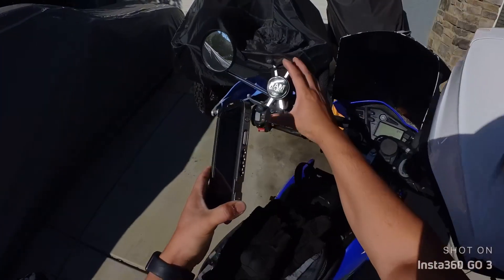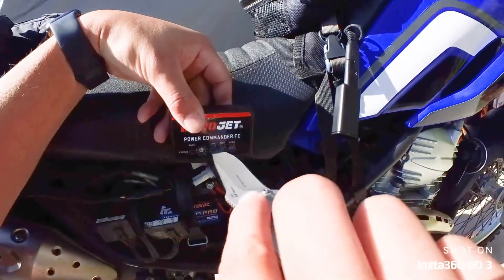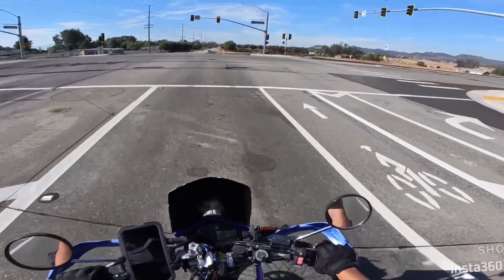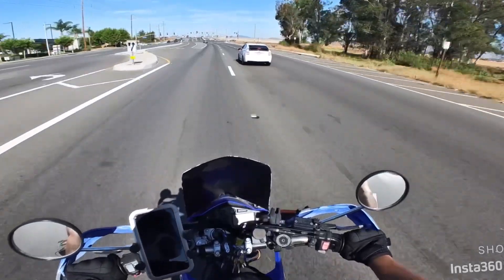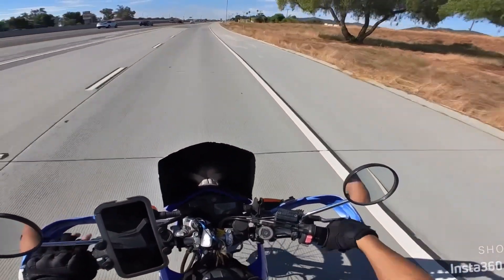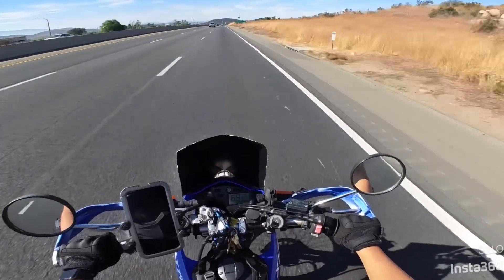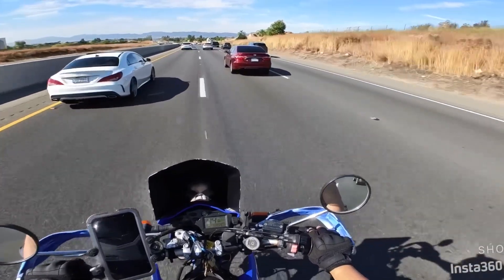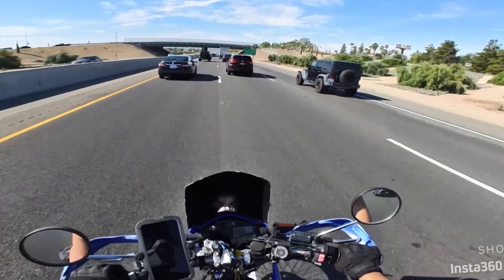Yamaha XT250 Airbox Mod: Ride and Tune